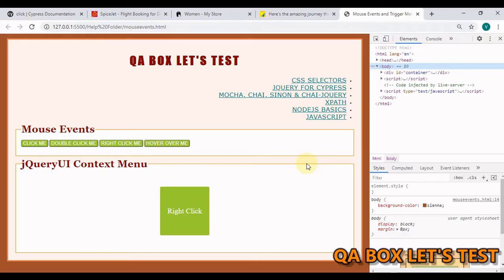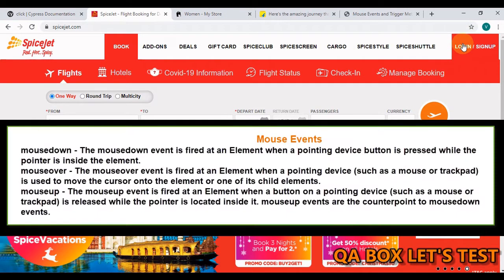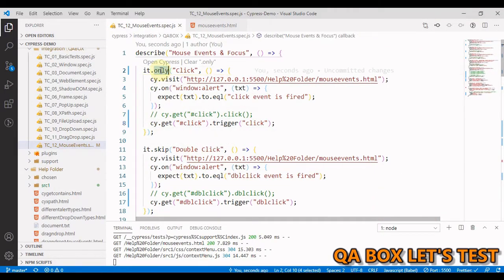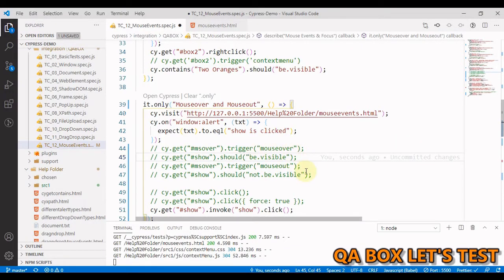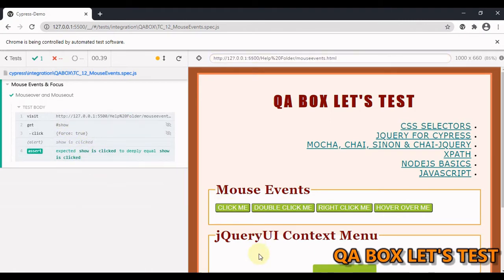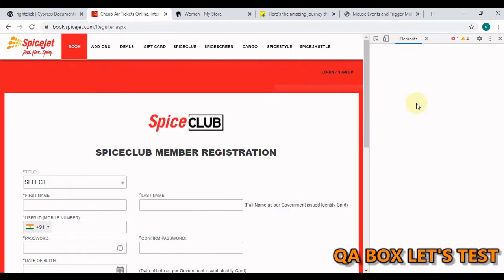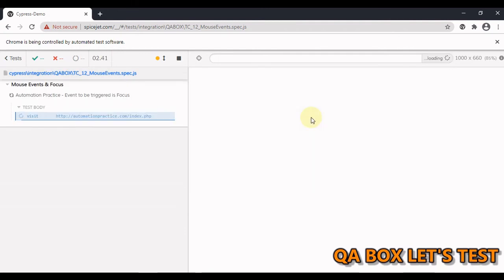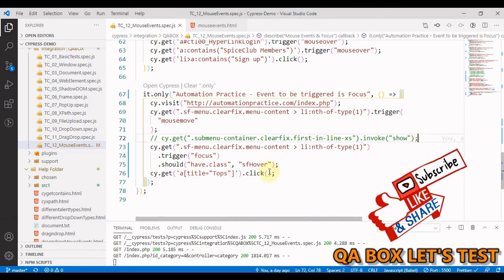Part 16-Cypress Mouse Events(click,rightclick,doubleclick) and more on trigger, invoke and force opt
How to work with Mouse Events in Cypress?
1. .click() or .trigger('click')
2. .rightclick() or trigger('contextmenu')
3. .dblclick() or trigger('dblclick')
4. .trigger('mousemove')
5. .trigger('focus')
6. recommendation around .invoke('show') and {force:true} option